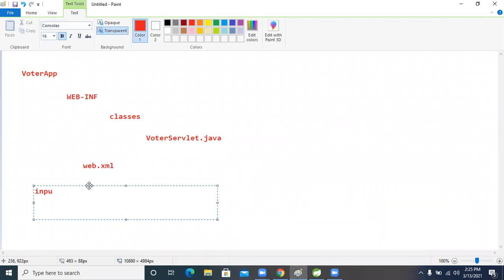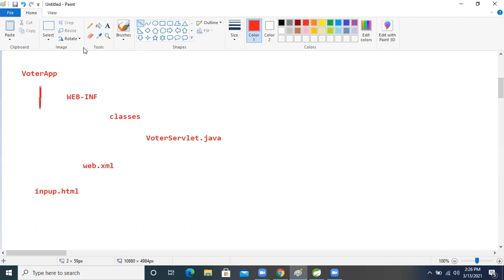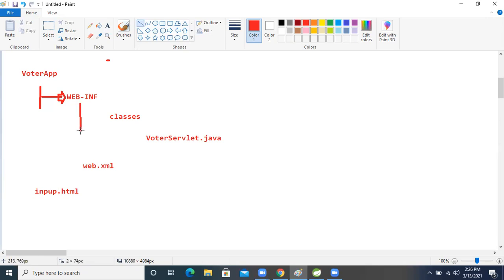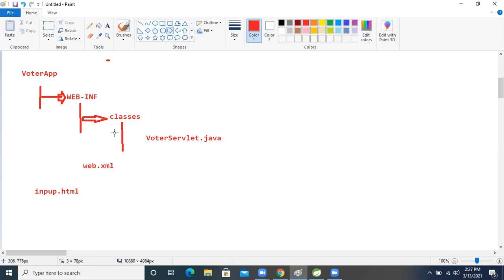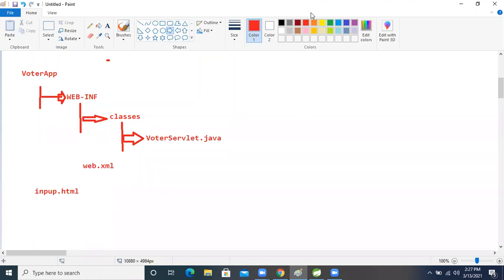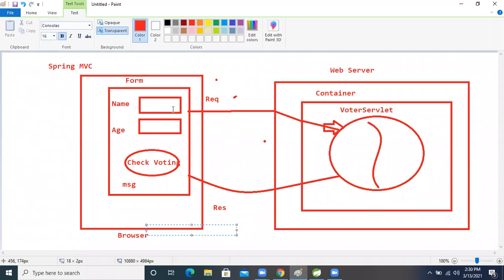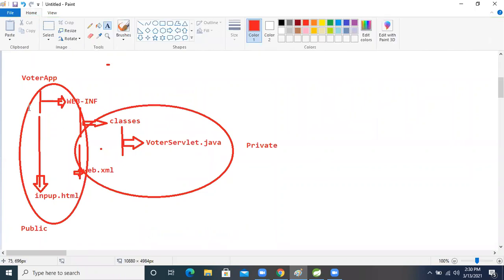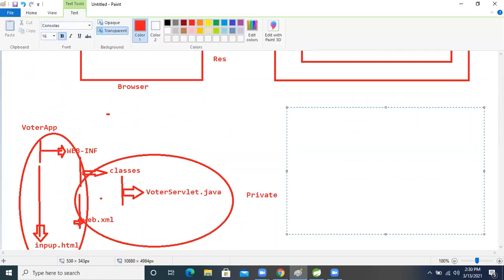Spring mvc session 2